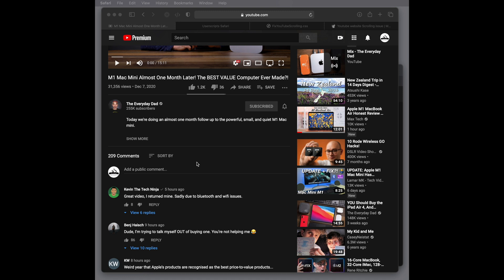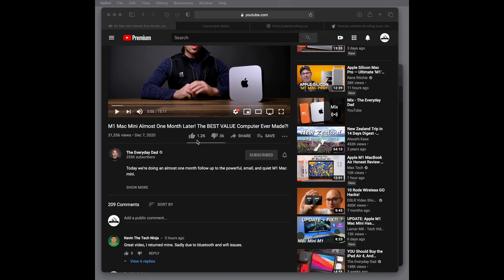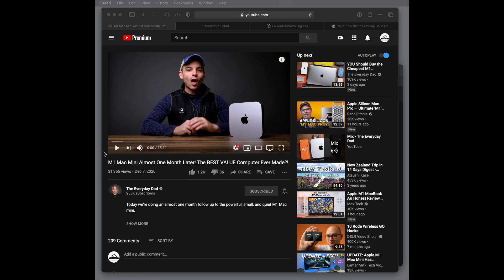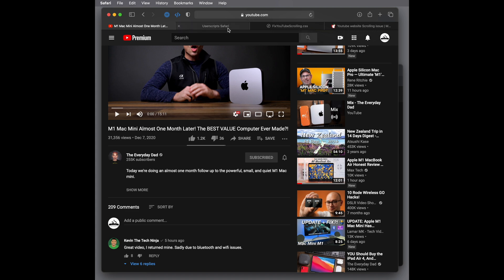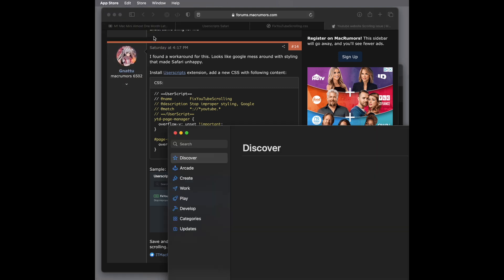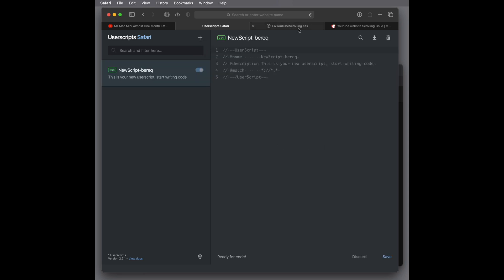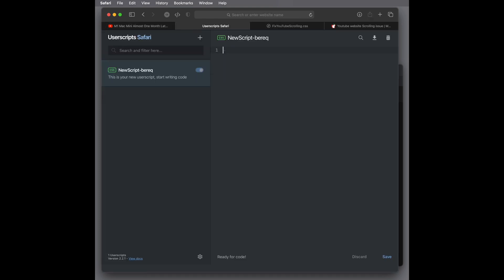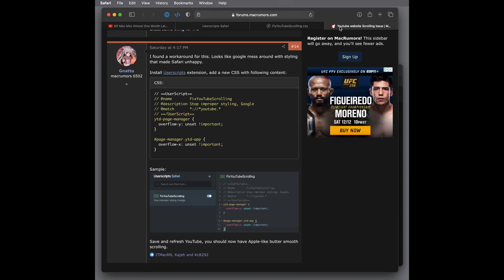How To Fix Safari YouTube Scrolling Lag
If you are using the Safari browser, you might have noticed a lag when scrolling on YouTube. This seems to affect only desktop Mac users (I can't speak for Windows) on macOS BigSur and earlier versions. I found two fix/workarounds. The second, use at your own discretion. This also seems to affect users with trackpads/mouse.